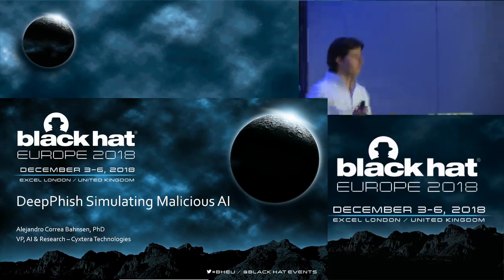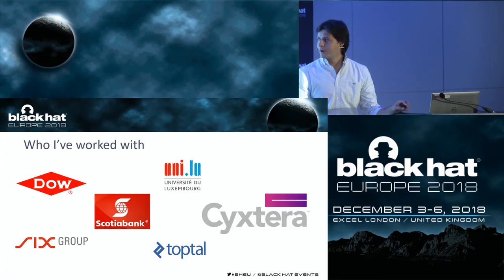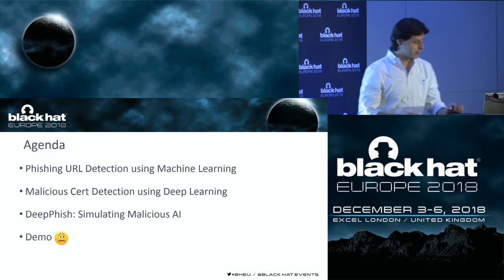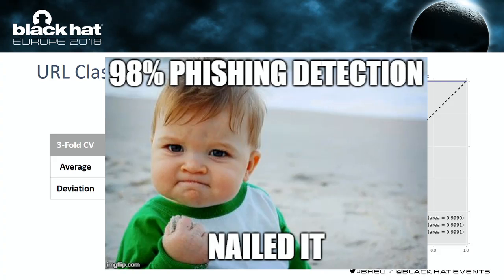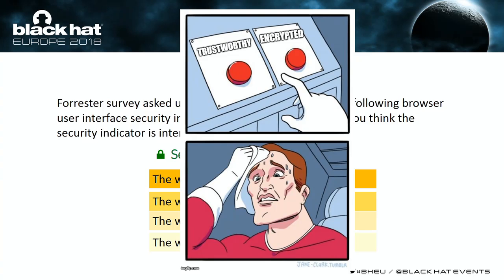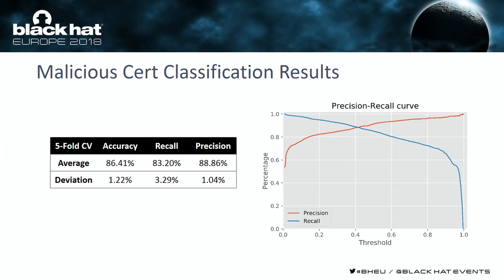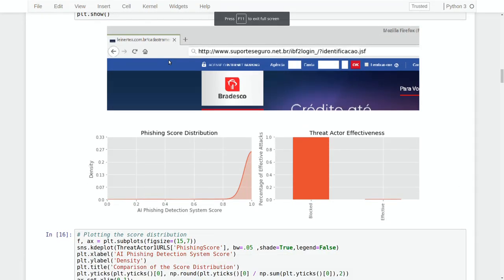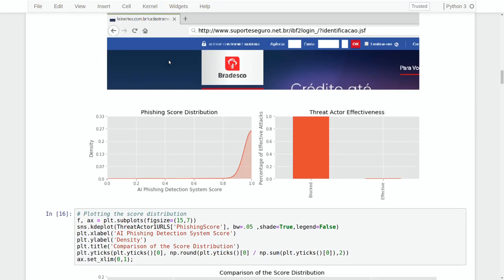DeepPhish: Simulating Malicious AI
91% of cybercrimes and attacks start with a phishing email. This means that cyber security researchers must focus on detecting phishing in all of its settings and uses. However, they face many challenges as they go up against sophisticated and intelligent attackers. As a result, they must use cutting-edge Machine Learning and Artificial Intelligence techniques to combat existing and emerging criminal tactics.

By Alejandro Correa Bahnsen